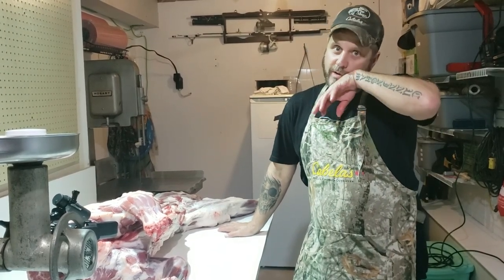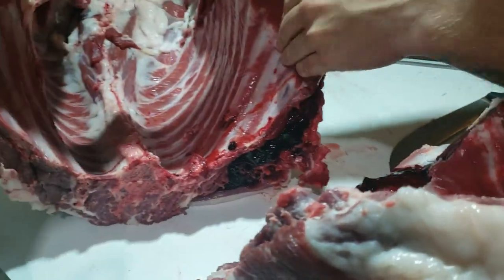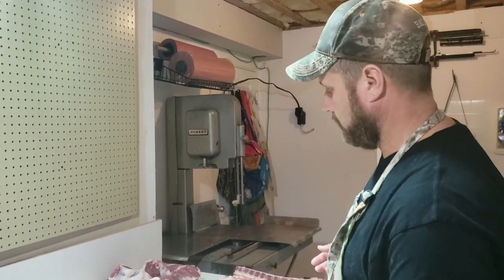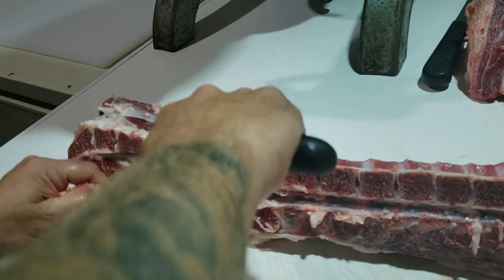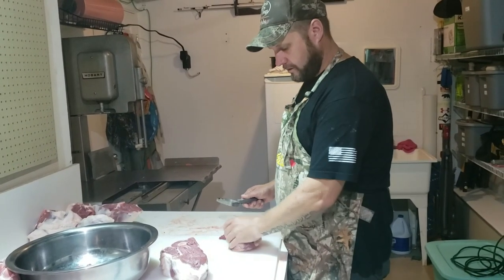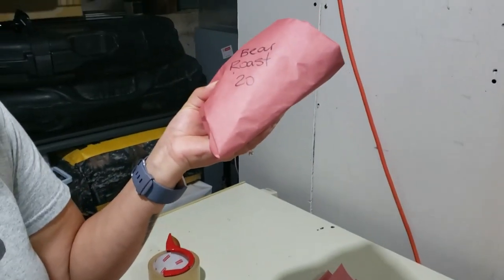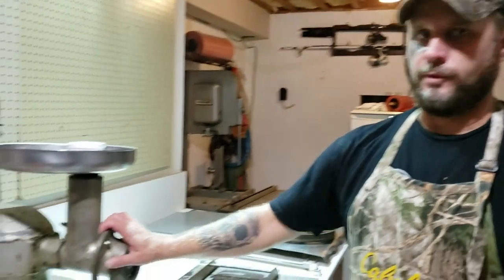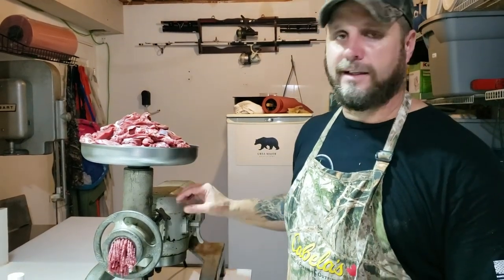Butchering a bear!! A tutorial video showing how to home butcher a bear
As a certified meat cutter with over 30 years of experience, I've spent a lot of time cutting and wrapping wild game meat. Hopefully this tutorial video can help you feel confident enough to process your own wild game meat at home.